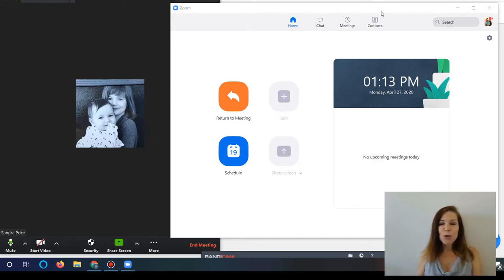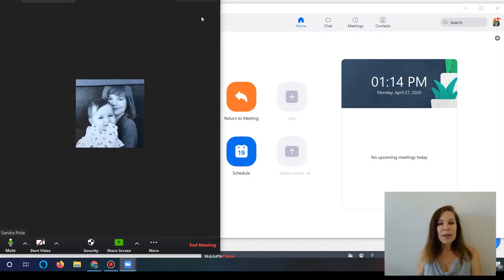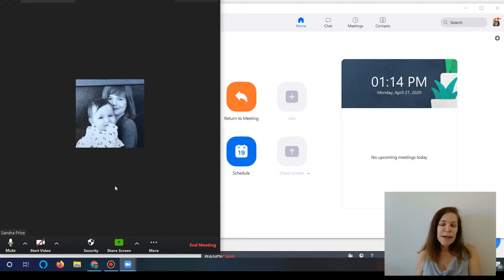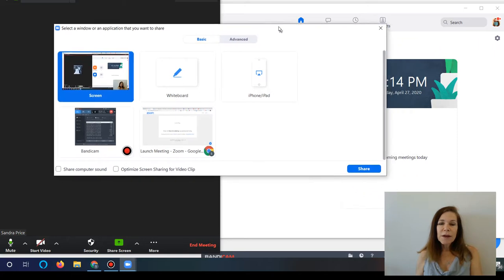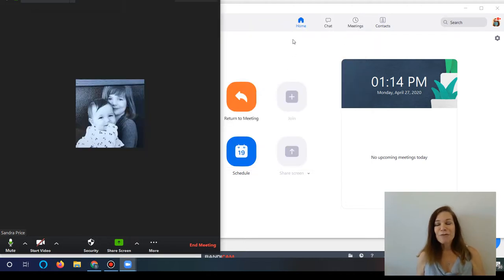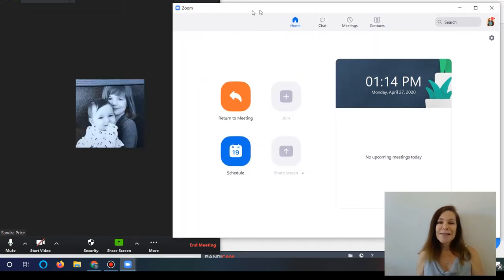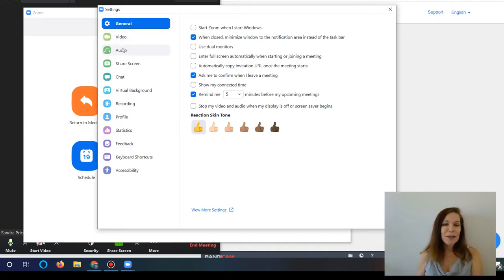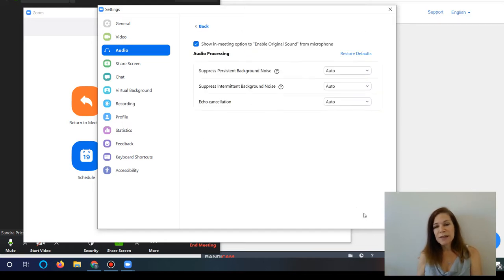Sneaky Little Settings to Improve Video Play Quality Inside ZOOM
It's not enough to click "Share Computer Sound" and "Optimize Screen Sharing for Video Clip" to get decent sound inside Zoom.  Learn how to make additional setting changes.

If these don't completely fix the problem, your internet provider bandwidth may be inadequate at the time of day or at your geographic setting.

With thanks to Wendell from the Arizona State University IT department for assistance in solving this problem.